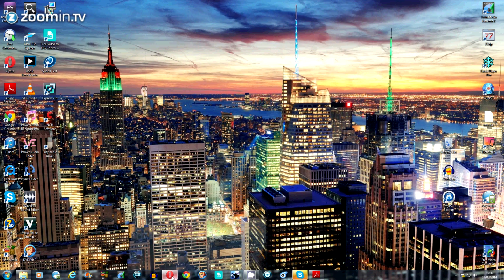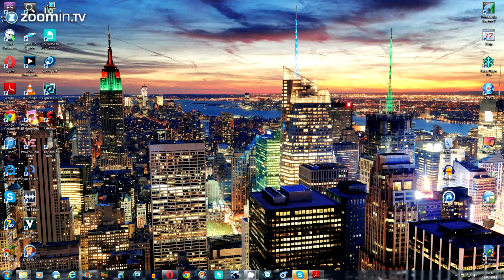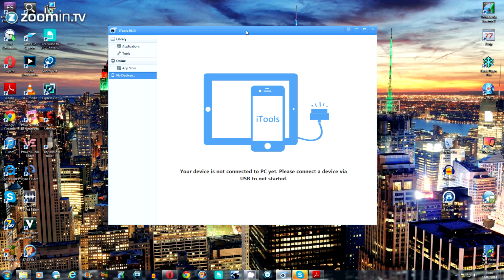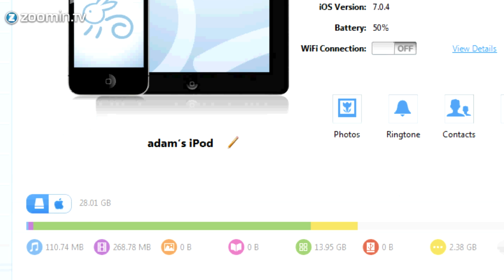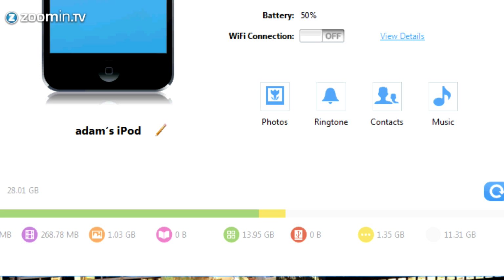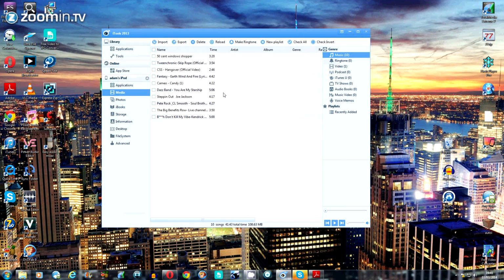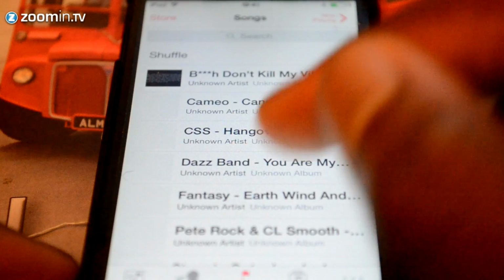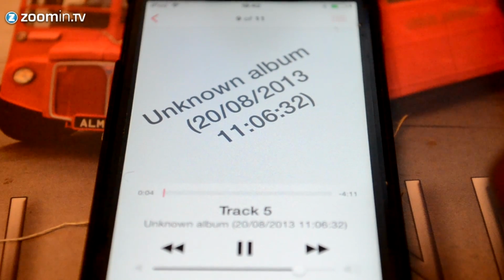How to use iTools with your IOS Device (an alternative to Itunes)